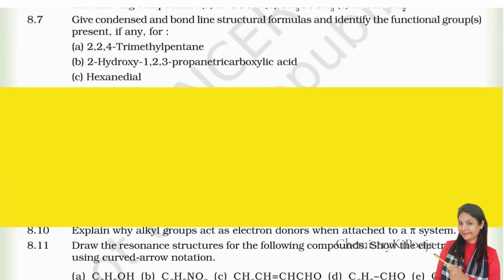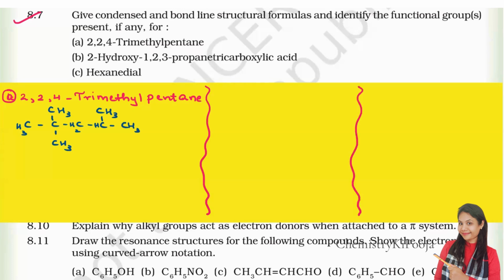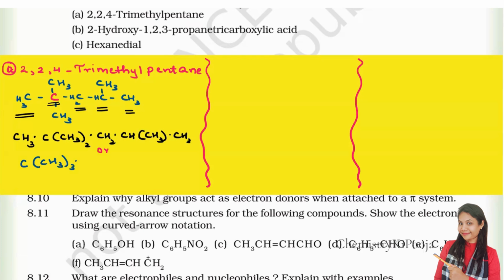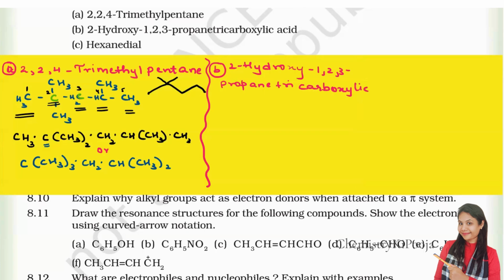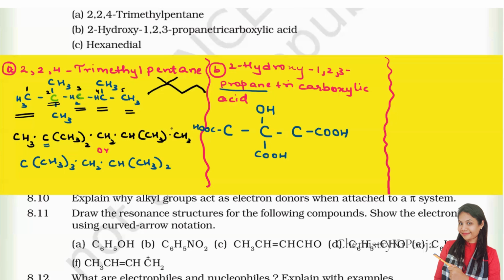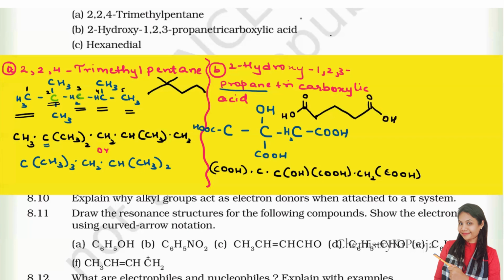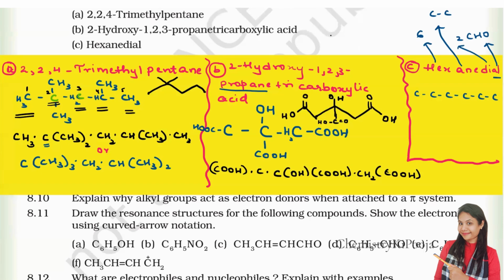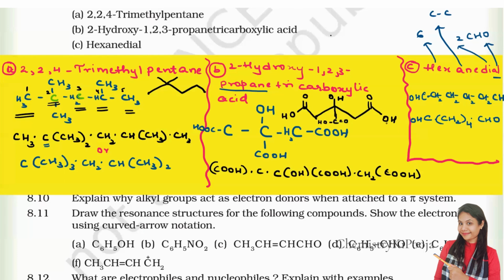8.7 | NCERT | Cass 11 | Give condensed and bond line a.2,2,4-Trimethylpentane